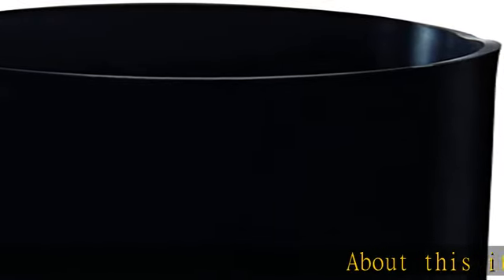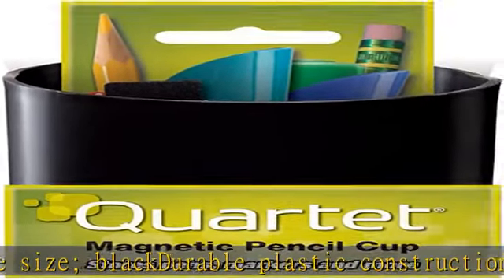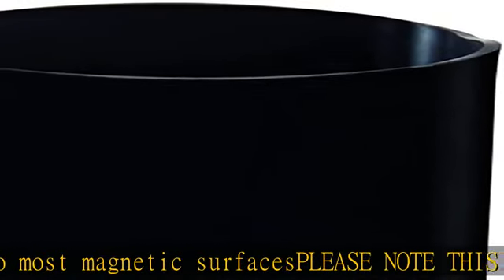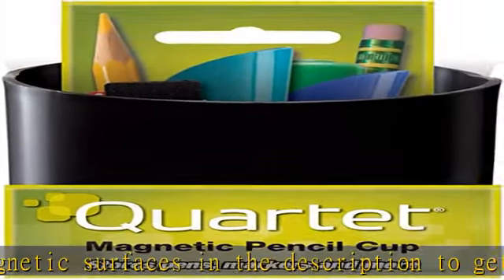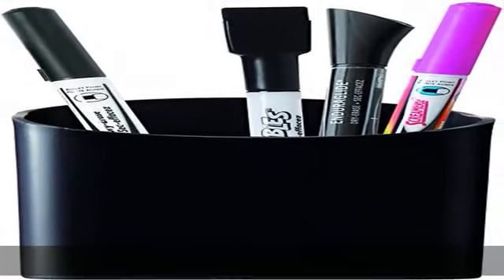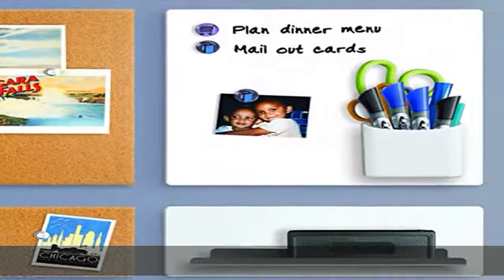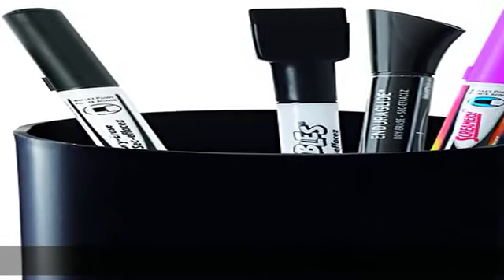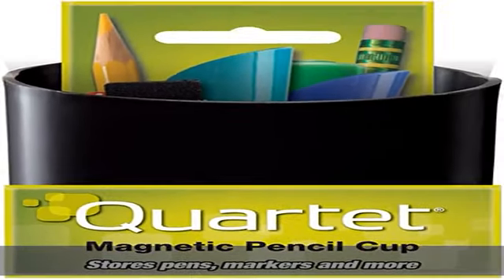Quartet Magnetic Pen and Pencil Cup Holder, Black (48120-BK)